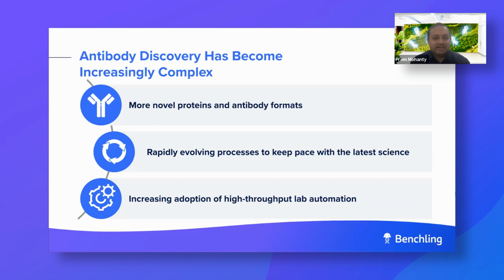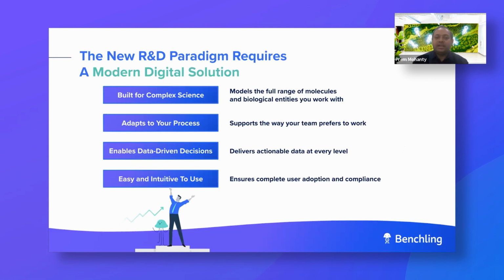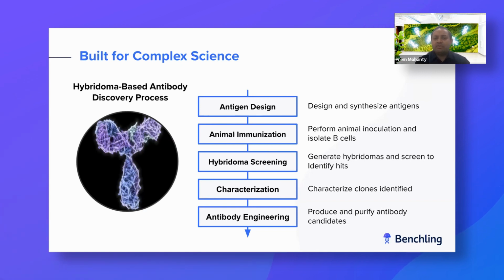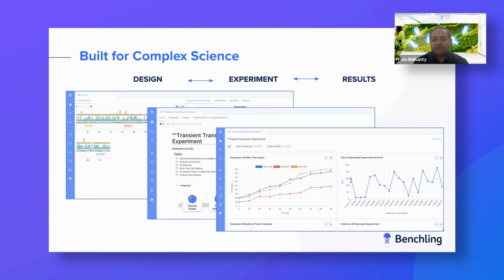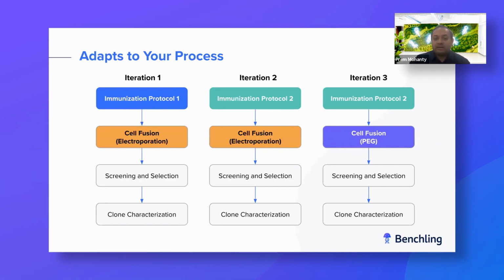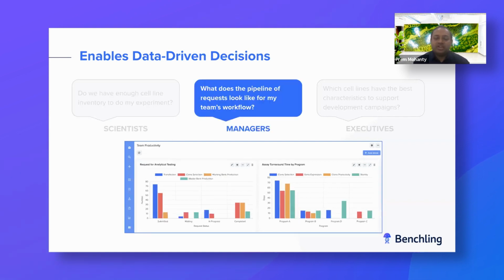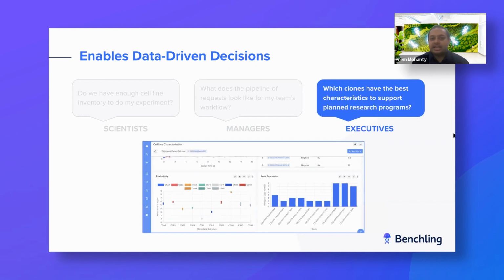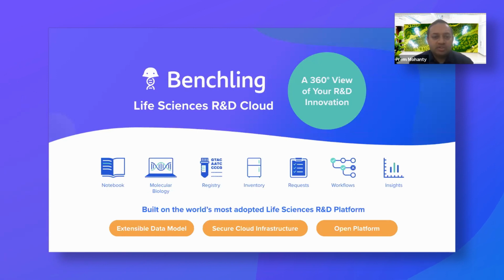2021 HubXchange East Coast - Accelerating Antibody Discovery with a Modern Informatics Solution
Antibody discovery is now more complex than ever. Organizations today have access to multiple antibody discovery platforms such as hybridoma and phage display, are developing an increasingly diverse set of antibody formats, and are trying to comprehensively characterize their candidates with multiple orthogonal techniques. There is need for a modern informatics solution that can map the entire process end-to-end, aggregate data across experiments and instruments quickly, and provide meaningful insights to make critical program-level decisions. This presentation will highlight some of the critical considerations in evaluating an informatics solution to accelerate antibody discovery.